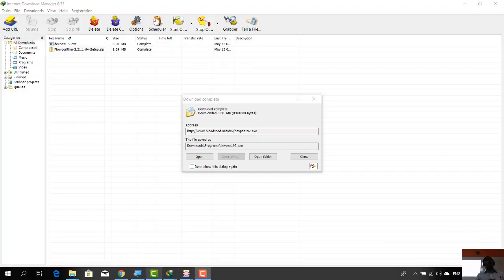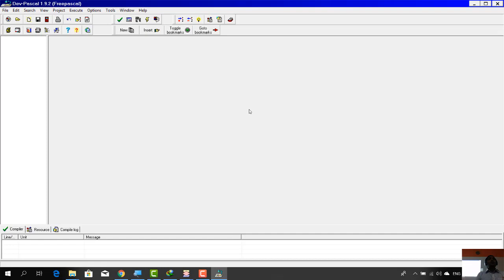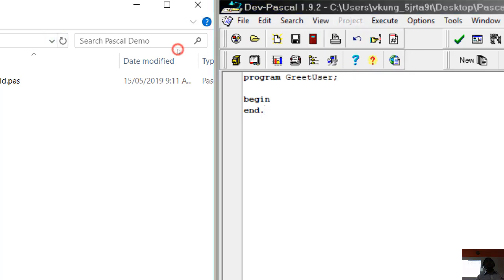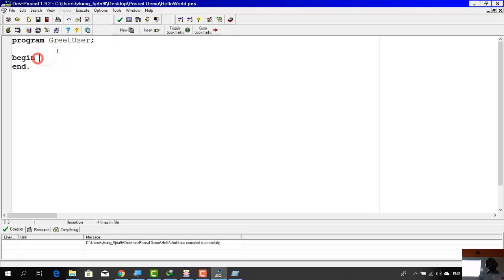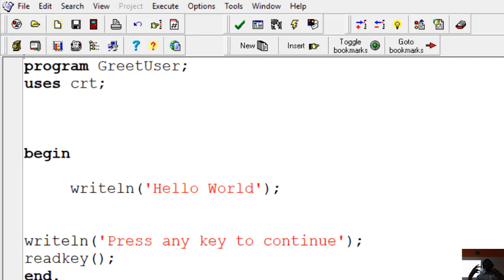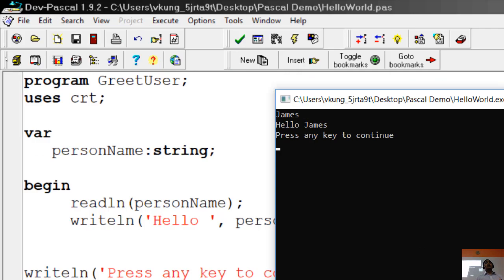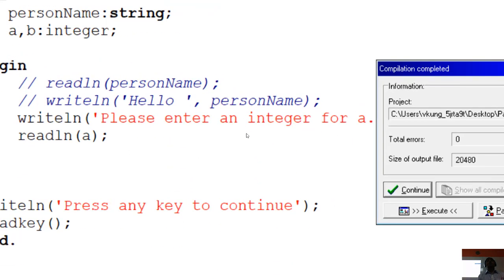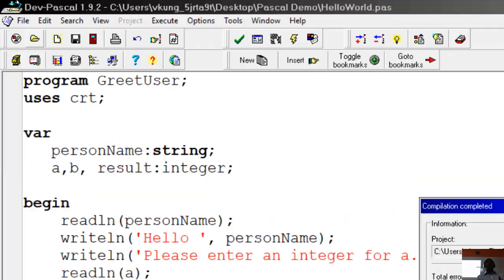Class Demonstration - Using Pascal